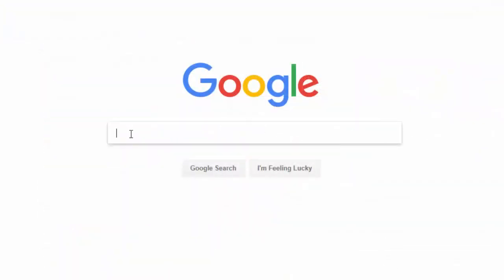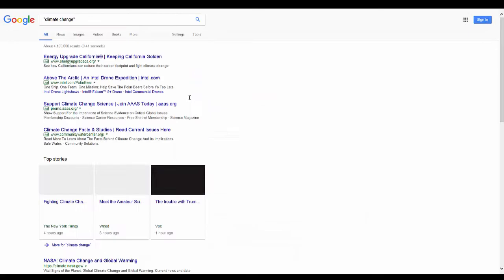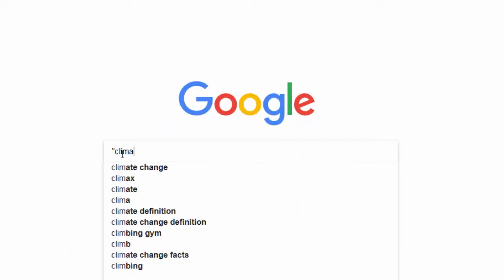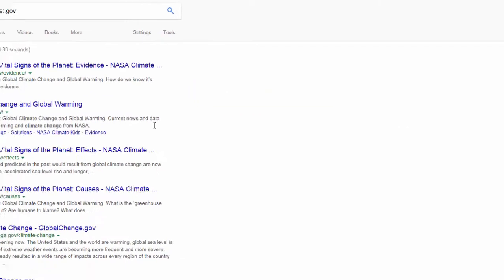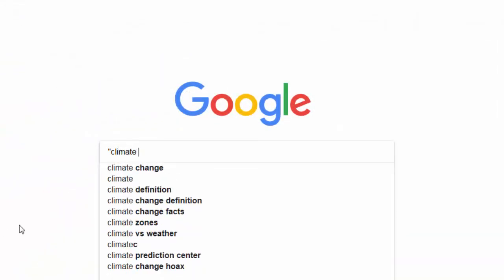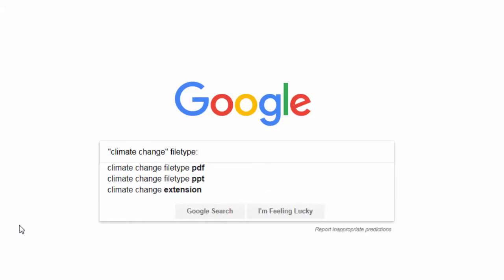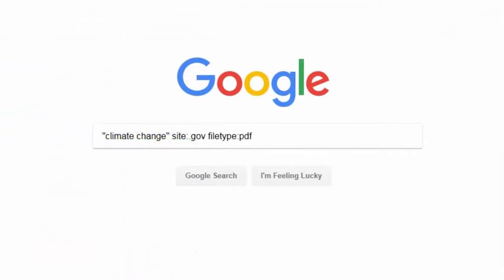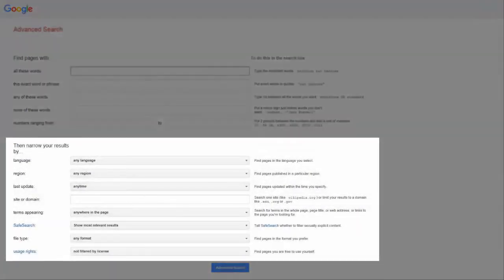Tips and Tricks for Google Searches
Learn how to get a smaller, better list of results from your Google searches.